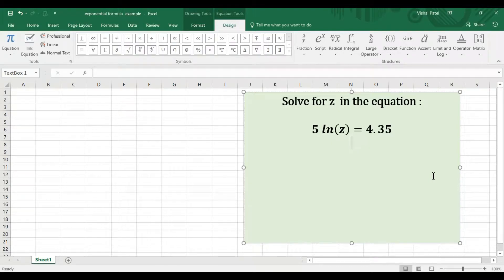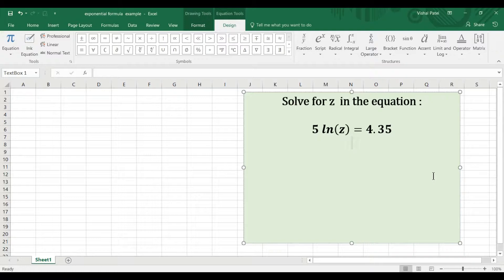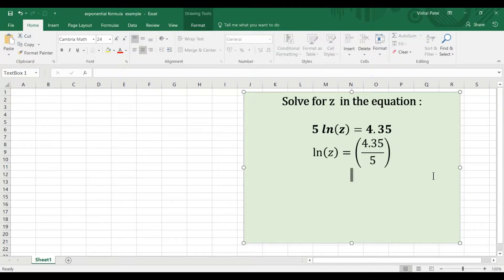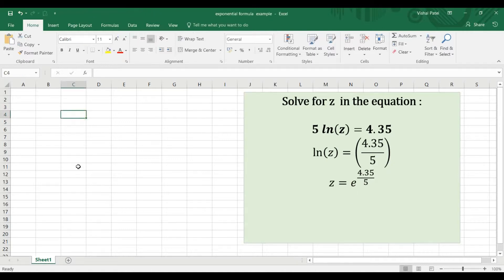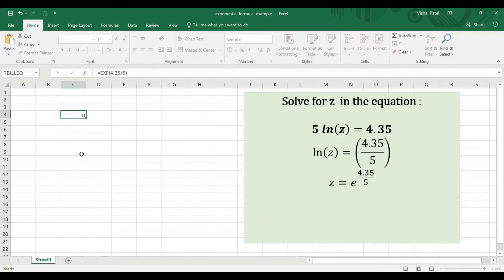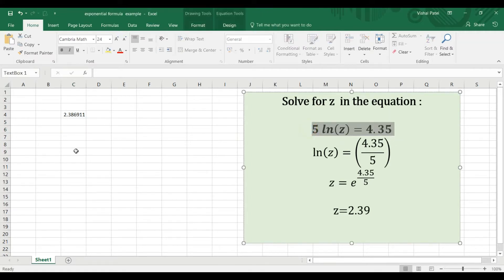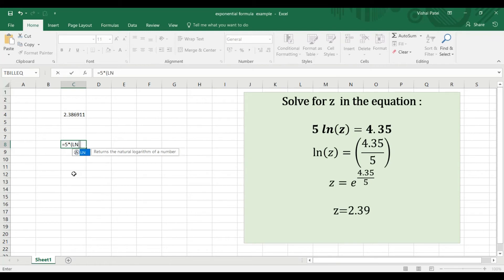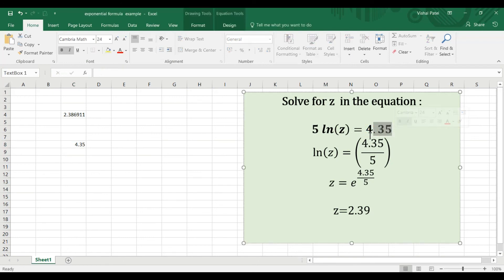Exponential function in Excel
This tutorial helps to solve an algebra equation where an exponential function is needed.